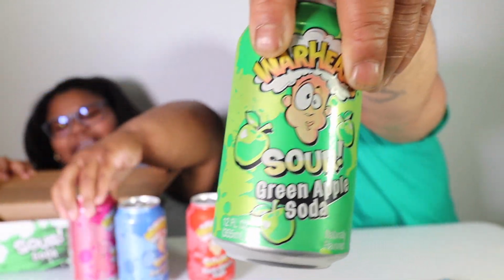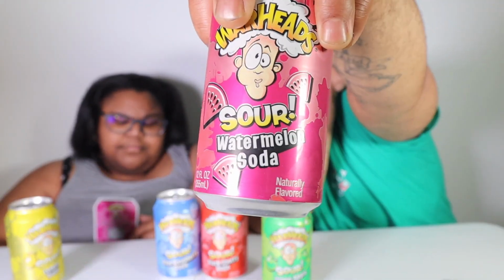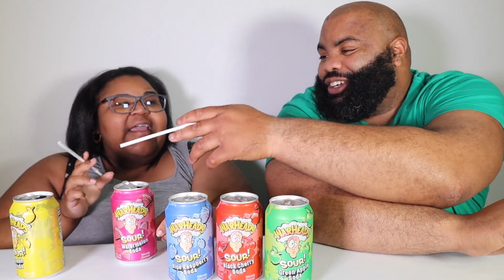Here's My Honest Warhead Sour Soda Review!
Welcome to our couples channel!

Follow on IG & Snapchat @PRGANG14  @loveprissyp
Rayshaun
Snap: @bigkountryboi91

! Q & A !
Camera used
Editing software: FINAL CUT
Located: ATL, GA